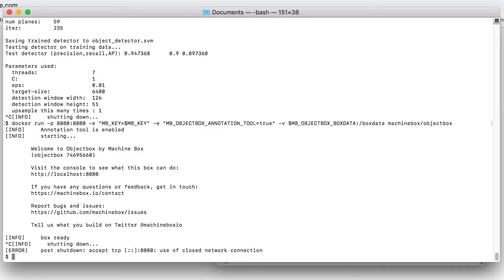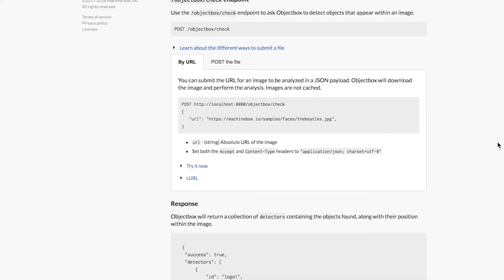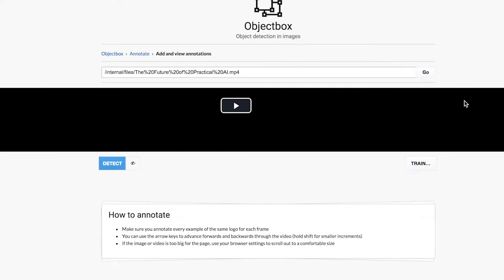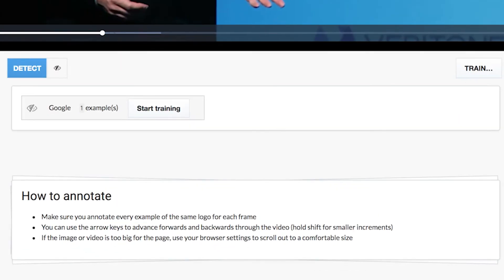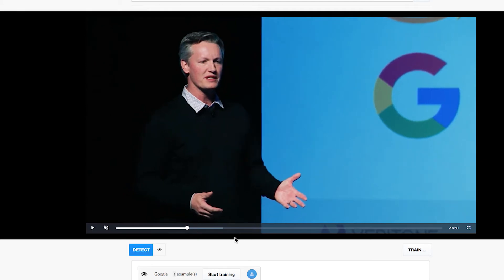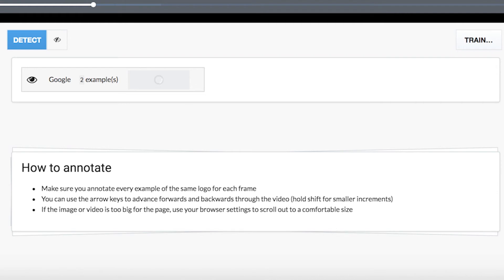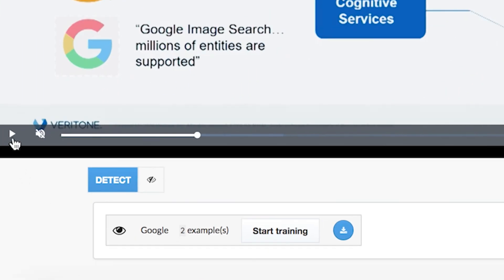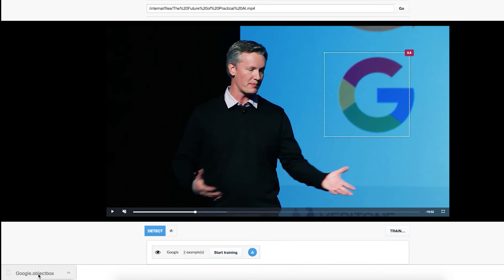Machine Box Object Box by Veritone | Walk Through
Objectbox is a machine learning-based object detection and tracking solution for developers without data science experience to rapidly and accurately detect objects in visual media. Developers can easily train it with their specific data sets to yield greater accuracy and deploy it in the cloud or on-premise behind a firewall.

Machine Box puts state-of-the-art Machine Learning technology inside Docker containers, making it the easiest way for developers to build and deploy artificial intelligence into their apps.

Machine Box addresses a range of artificial intelligence use cases including facial detection and recognition, image classification, video processing, natural language processing in text, with much more coming in the next few months.

Veritone is a leading provider of artificial intelligence technology and solutions. The company’s proprietary operating system, aiWARE™, orchestrates an expanding ecosystem of machine learning models to transform audio, video and other data sources into actionable intelligence. Its open architecture enables customers in the media and entertainment, legal and compliance, and government sectors to easily deploy applications that leverage the power of AI to dramatically improve operational efficiency and effectiveness.